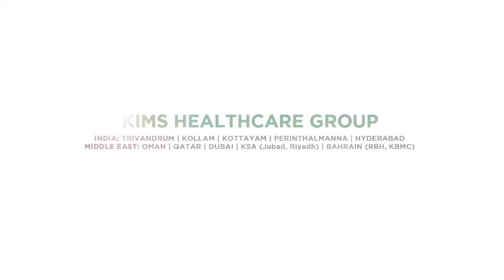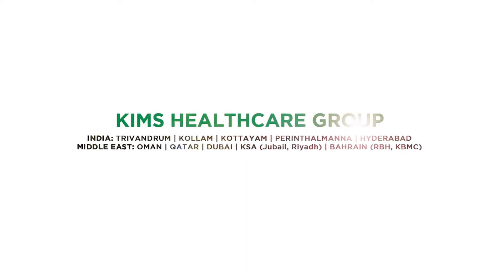What are the symptoms of a kidney stone..?. Do they cause damage to the kidney | Dr. Renu Thomas